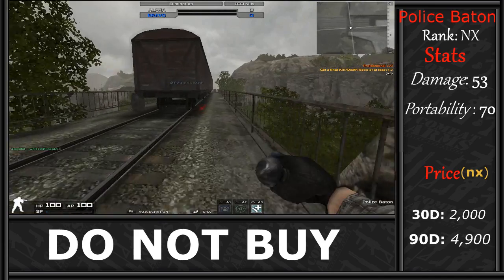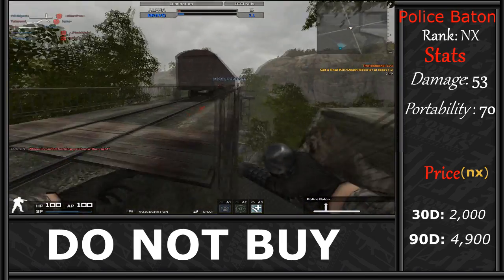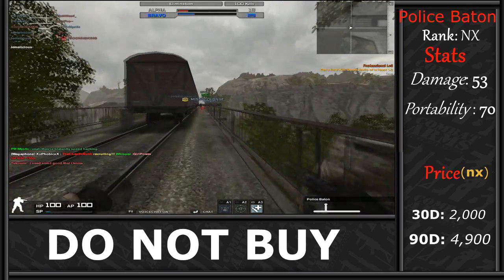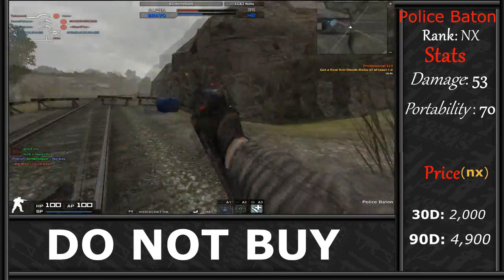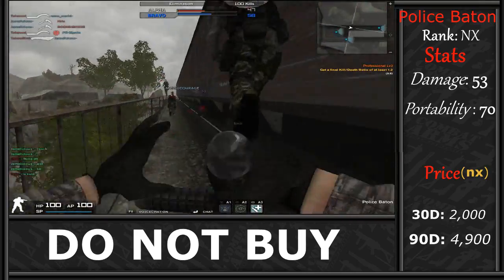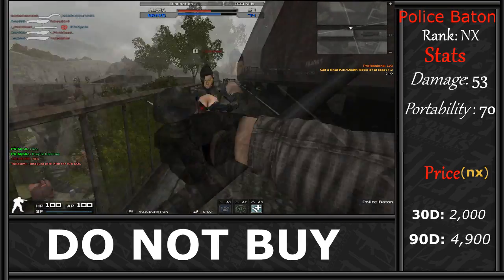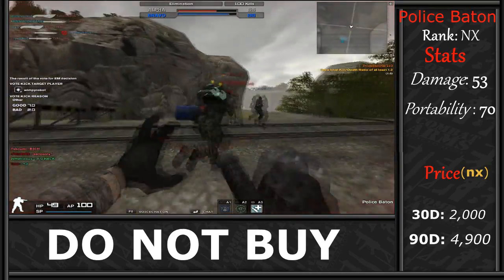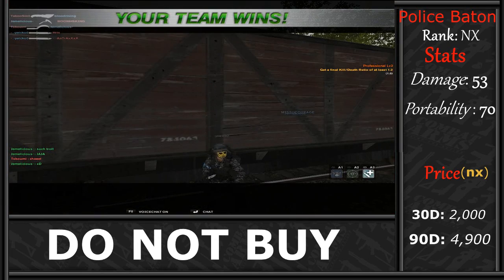Combat Arms: Police Baton Review [PR-Mystic]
The Police Baton is a very limited range, slow melee weapon. It has both a stabbing motion (left click) and a double striking swing (right click) that are slow paced and generally result in the player being killed.

This is an NX weapon and is not worth the waste of $2 - $5 . I highly recommend anything BUT this melee weapon. It's basically the Melee equivalent of the K7.